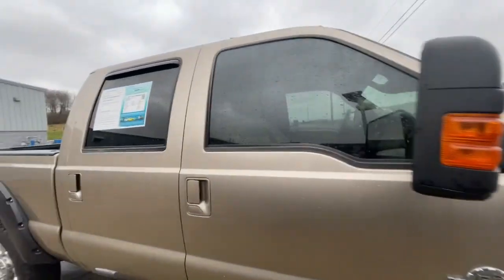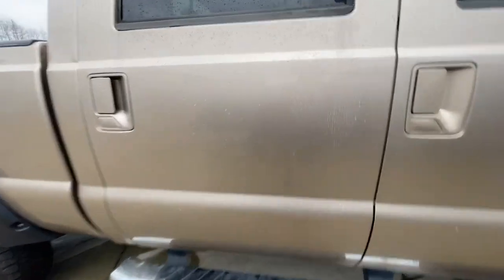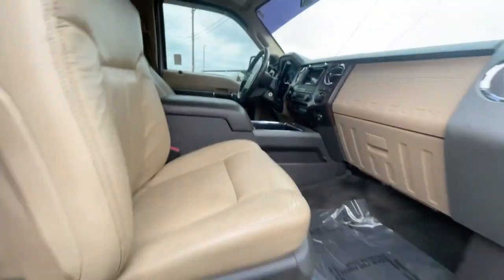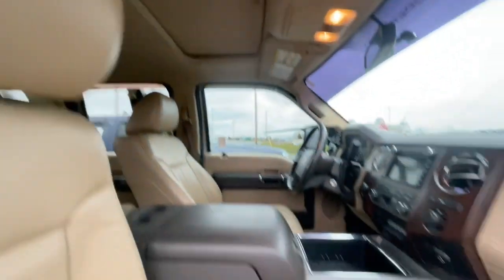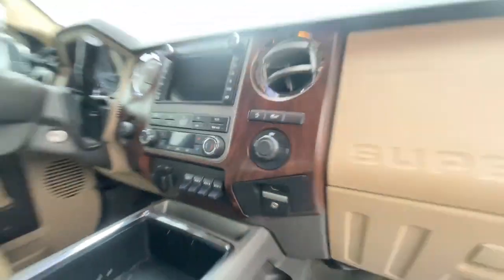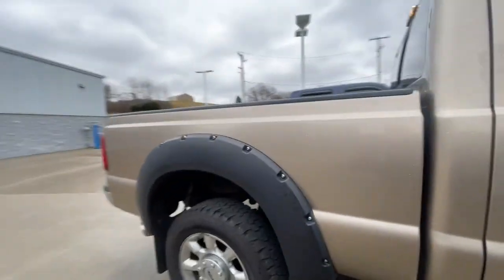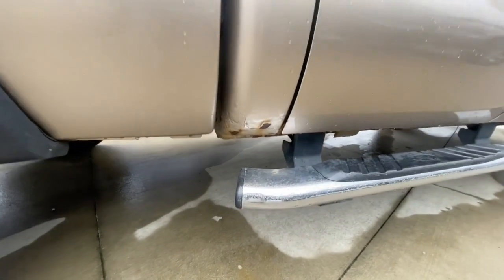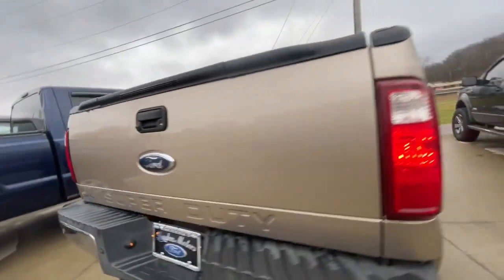2011 Ford F-350SD Lariat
2011 Ford F-350SD Lariat

Call ZACH at the number below for more info 🤝